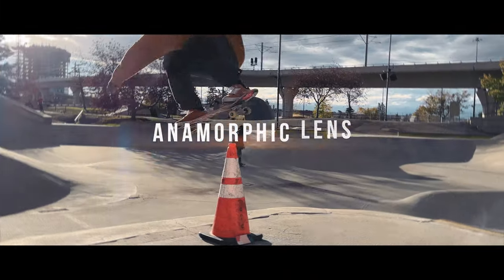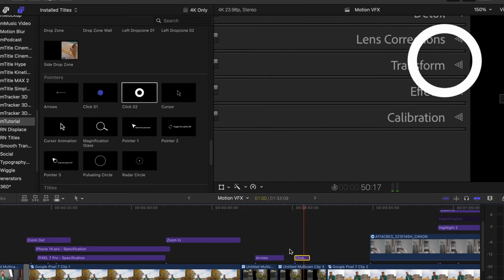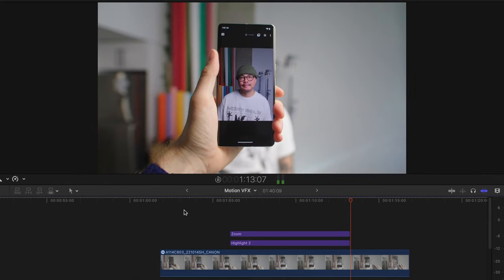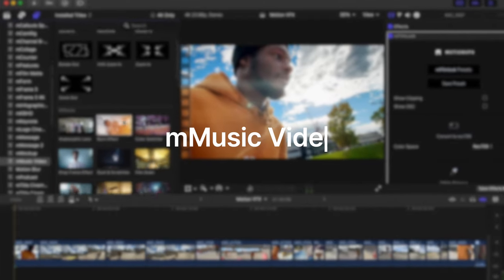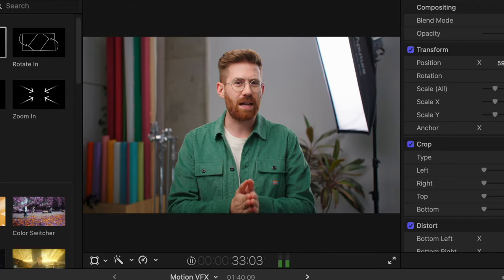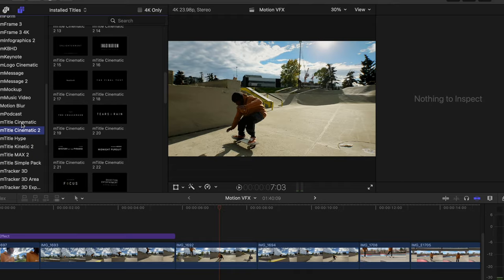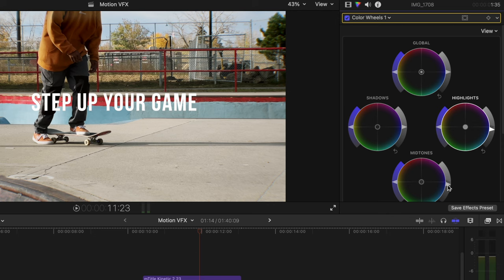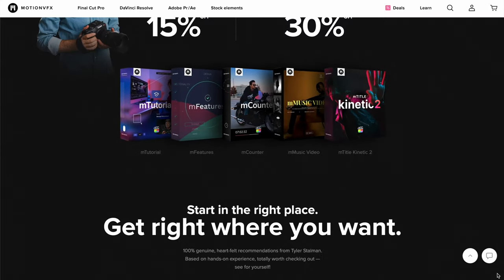Tyler Stalman's heart-felt plugins recommendations — MotionVFX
We strongly encourage you to experiment as much as you can to find out which plugins really make a difference for you. If you're looking for sure shortcuts, though, we made sure we get you the best advice from pro practitioners. 100% genuine, heart-felt recommendations from Tyler Stalman. Based on hands-on experience, totally worth checking out — see for yourself!